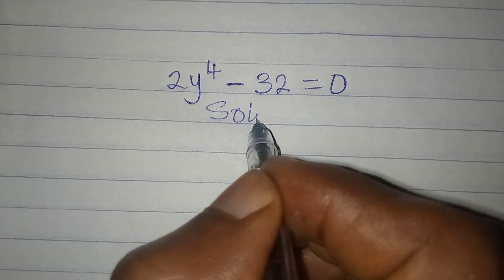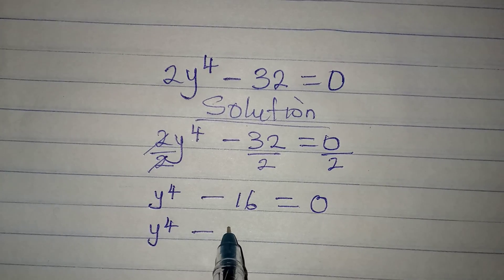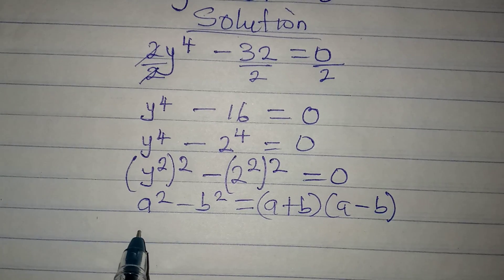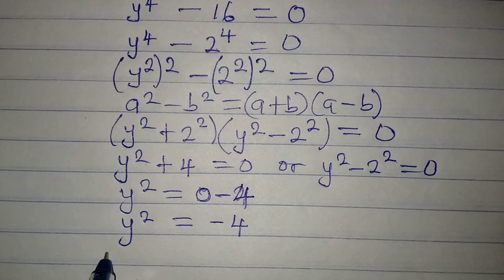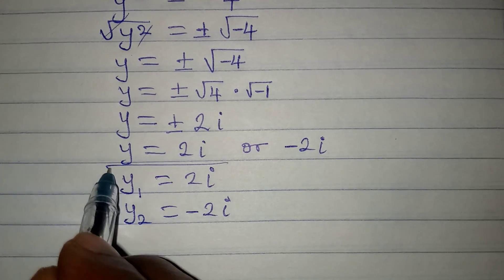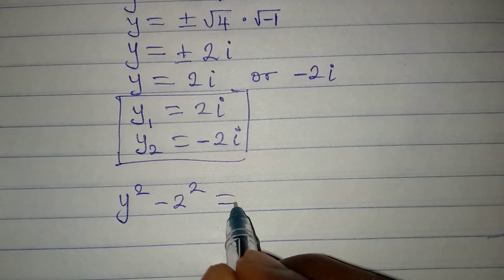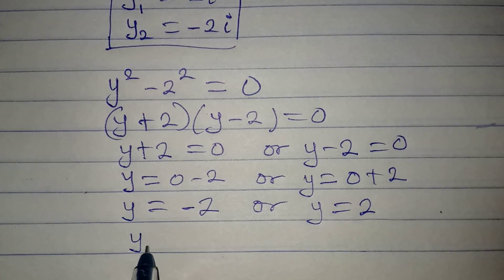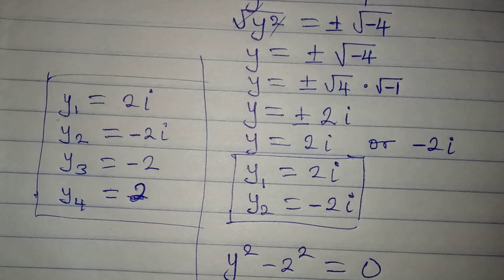Olympiad Mathematics | The four solutions obtained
Beautiful Olympiad Mathematics